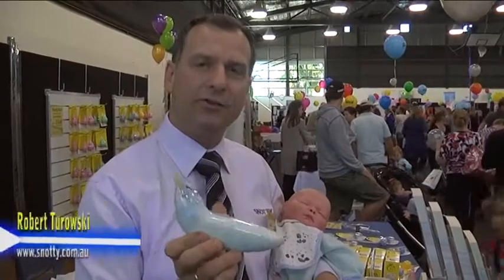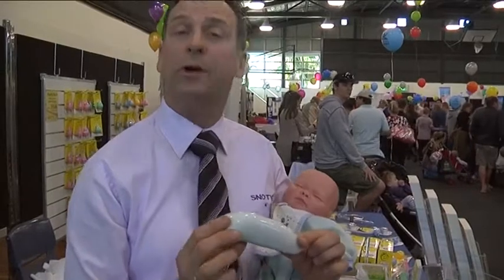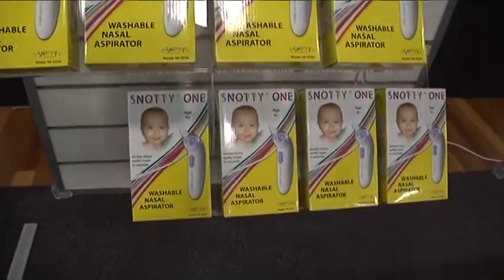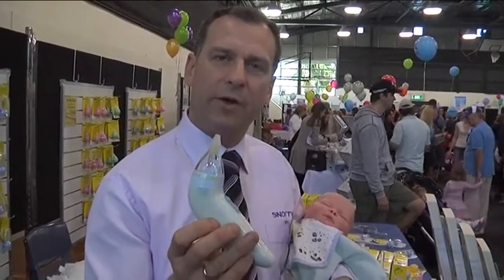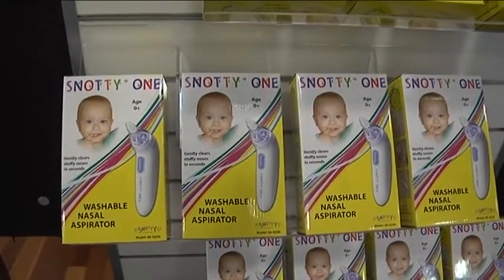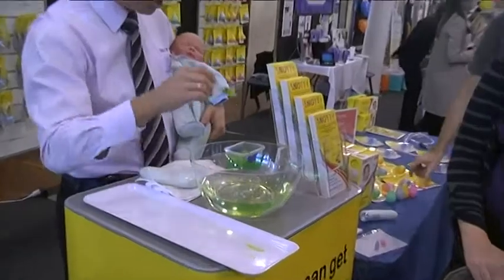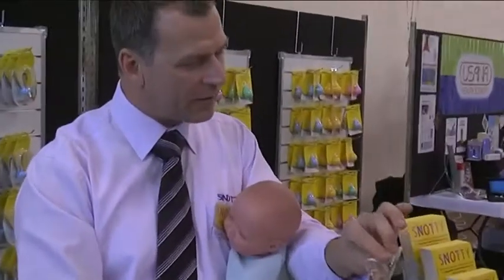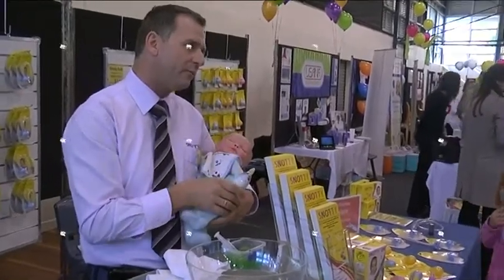Gold Coast Children's Health and Well-being Expo - Snotty for kids!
Gold Coast Children's Health and Well being Expo - Snotty for kids, nasal aspirator TGA approved,  By the Therapeutic Goods Administration of Australia.